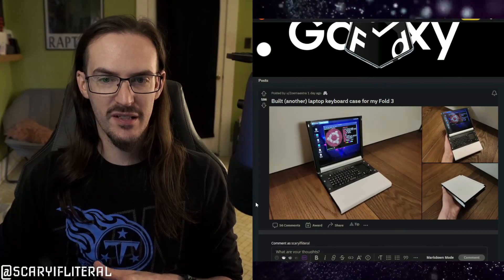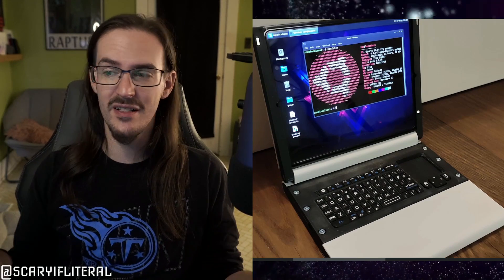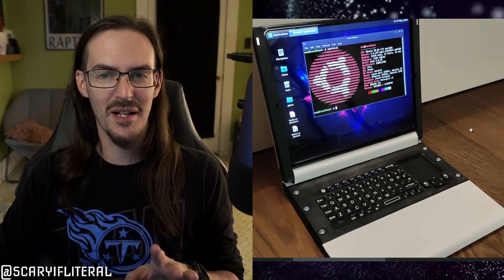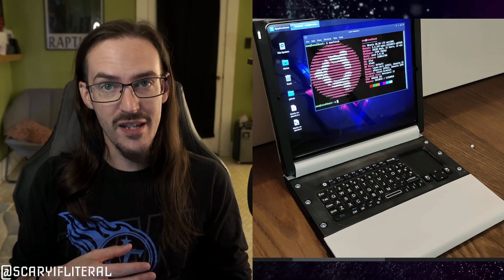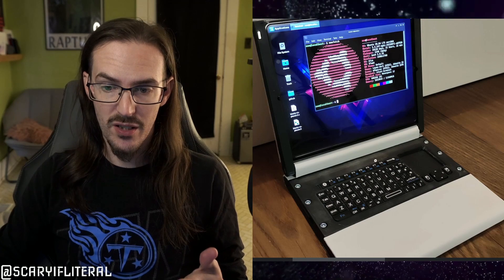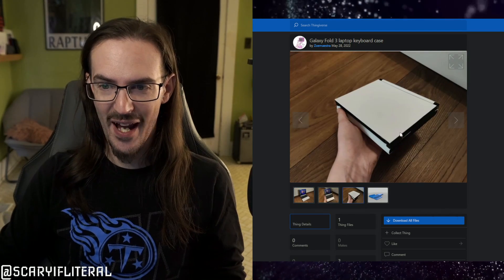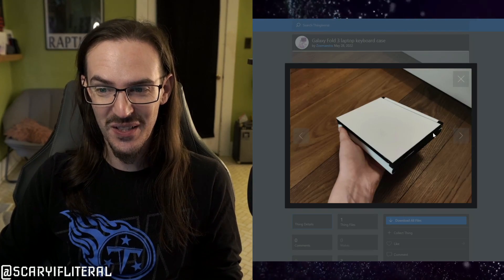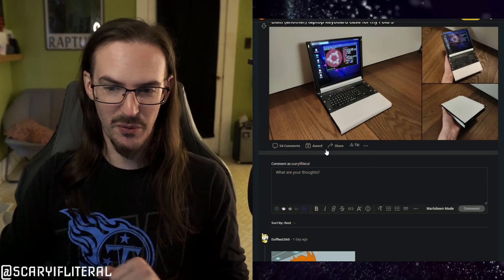Reddit user transforms Z Fold 3 into Ubuntu Laptop